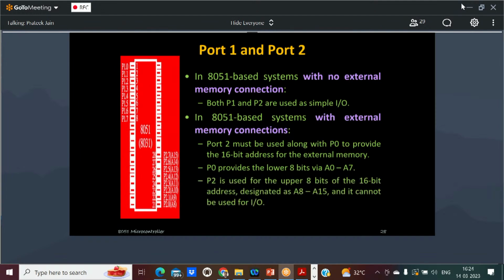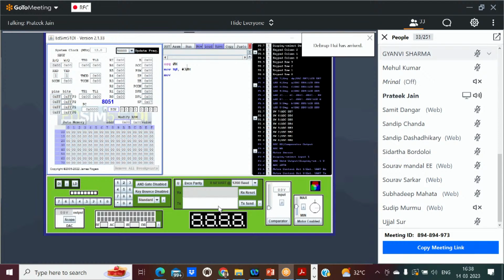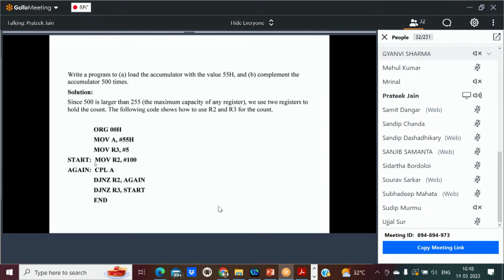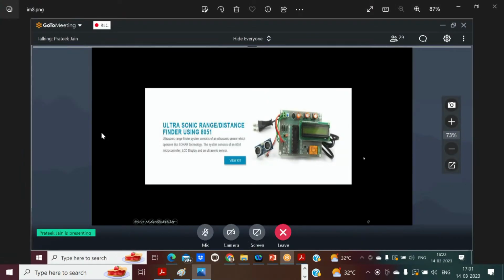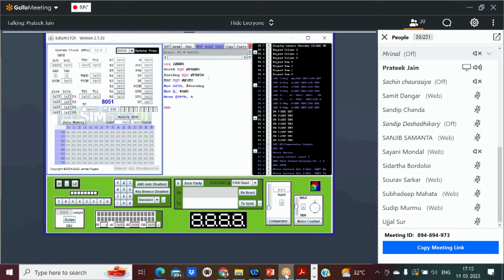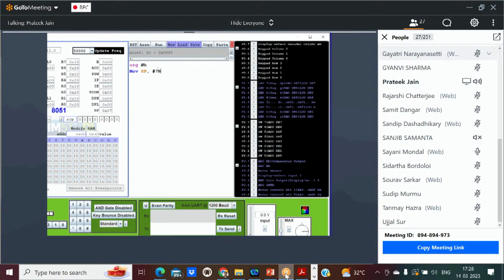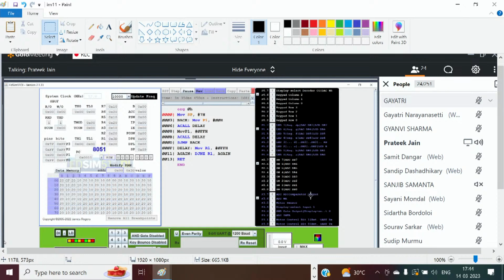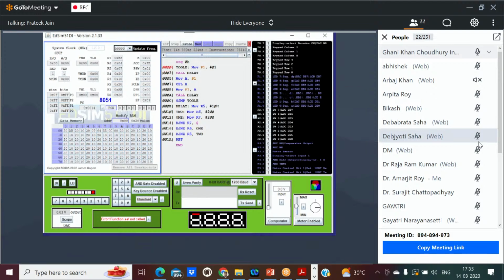Advanced Microcontroller Programming and Interfacing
Two-Day workshop (13th March to 14th March 2023) on “Advanced Microcontroller Programming and Interfacing” in virtual mode : Link and Schedule